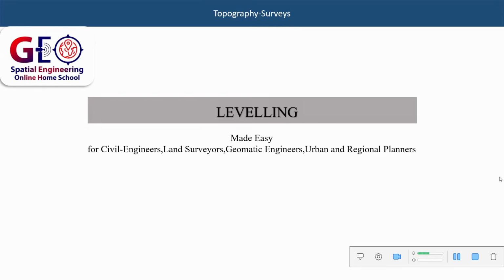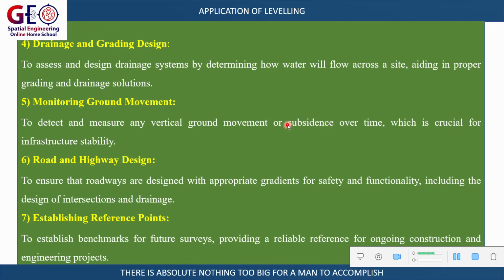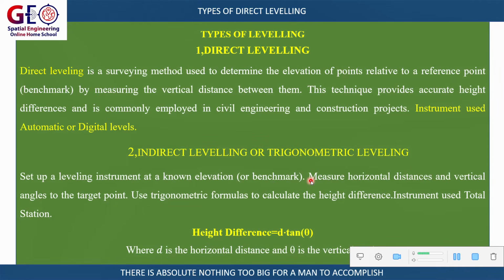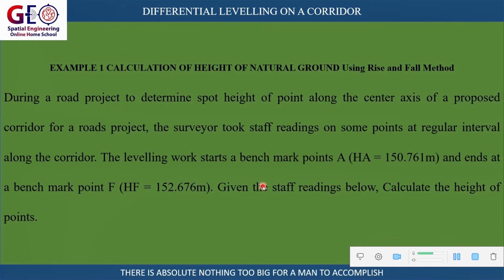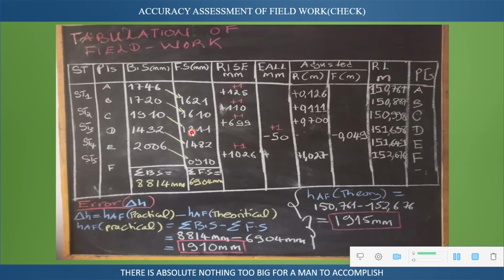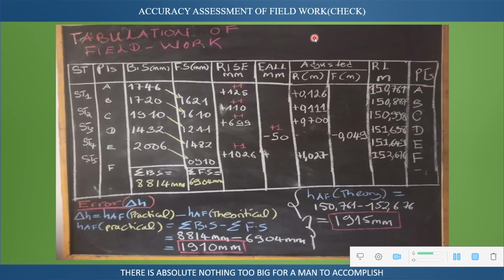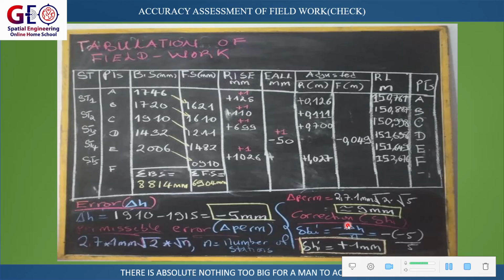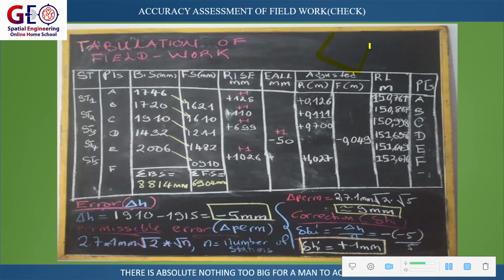Lands and Surveys Direct Levelling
🔍 Welcome to our Lands and Surveys Series! 📏

In this chapter, we dive into Direct Levelling, a fundamental technique used in surveying to determine the relative heights of points on the Earth's surface. We’ll cover two essential methods: Line Levelling and Closed Levelling.

What You’ll Learn:
Understanding Direct Levelling: Get a grasp of the principles behind this crucial surveying method.
Line Levelling: Explore how this technique helps in establishing a level line between two points.
Closed Levelling: Learn how to perform closed loops for accurate height comparisons and error checks.
Calculations Involved:
We'll break down the calculations, including:

Leveling Staff Readings: How to take and record measurements accurately.
Height of Instrument (HI) Calculation: Understand how to compute the height of your instrument from the data collected.
Relative Heights: Learn how to determine the elevation difference between various points.
Join us as we simplify these concepts and demonstrate practical applications in the field. Whether you're new to surveying or looking to refresh your knowledge, this chapter is packed with valuable insights!